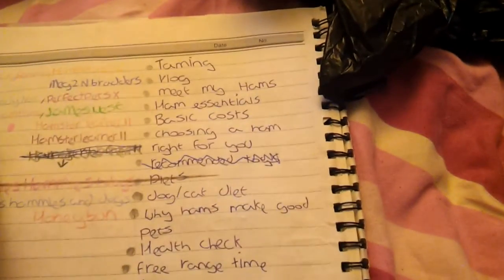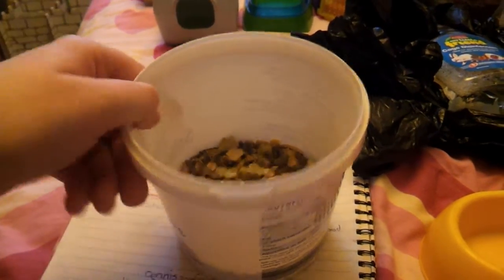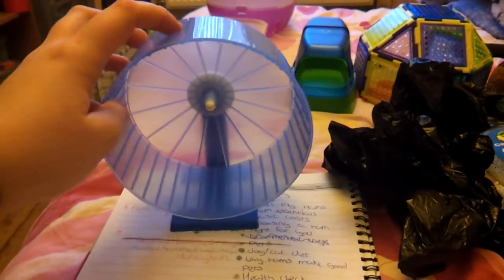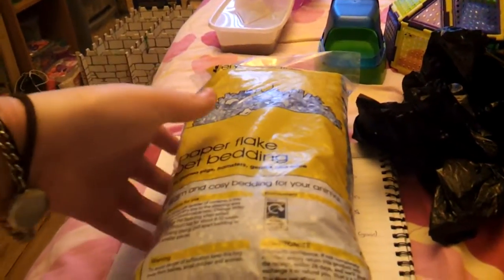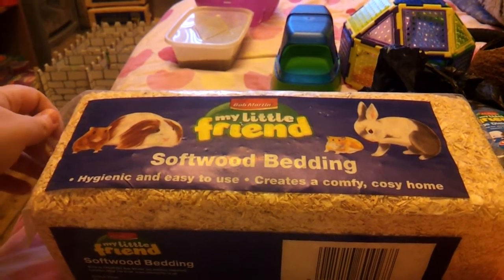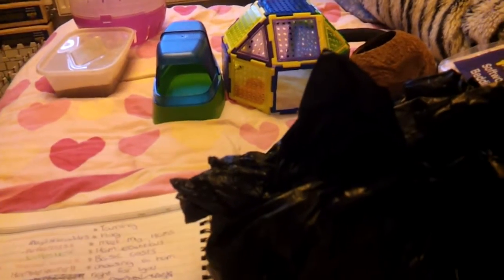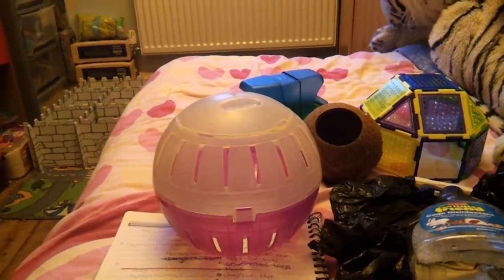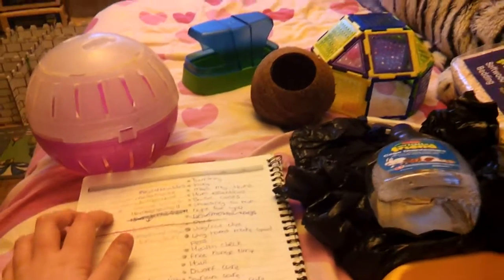Hamster essentials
Requested by hammiehamhams221 and jameswest
Open me ♥